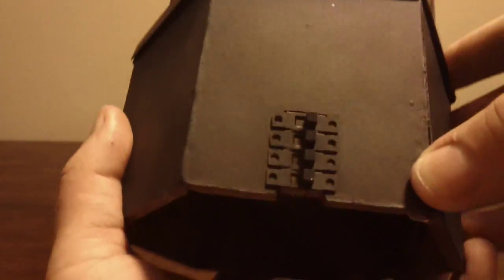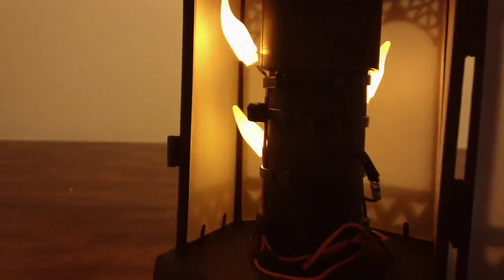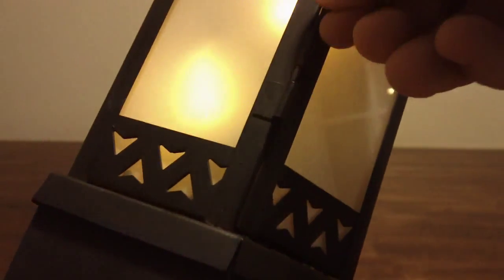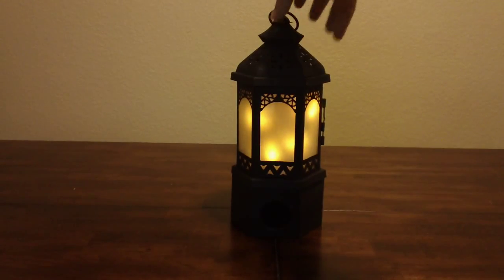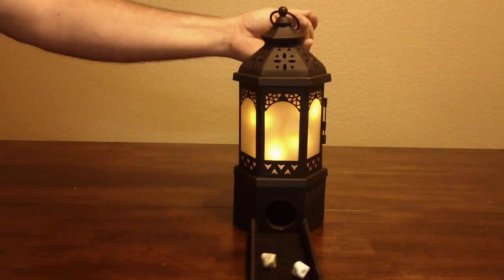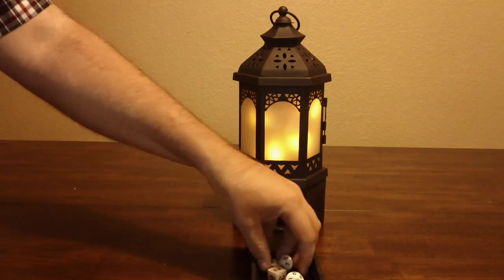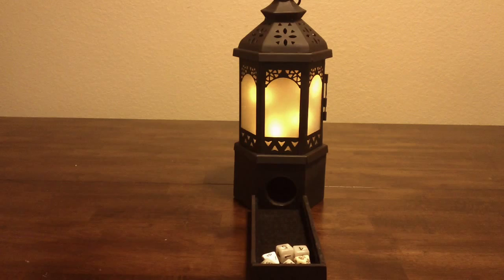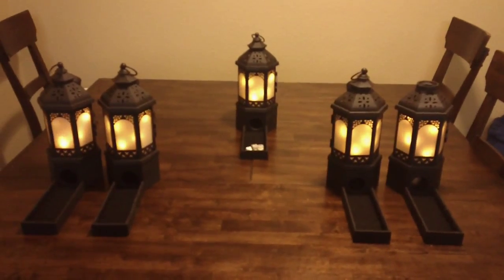Lantern Dice Tower II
An update on the lantern themed dice tower including the 'courtyard' for the dice to roll into and other info.